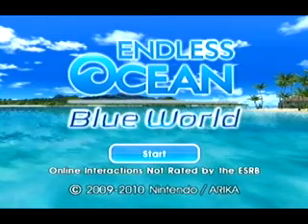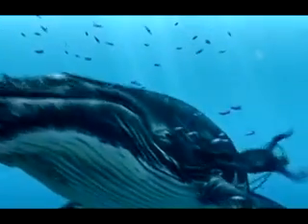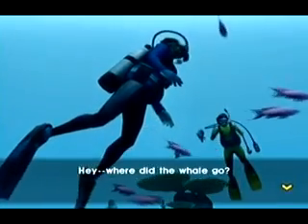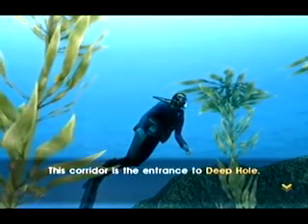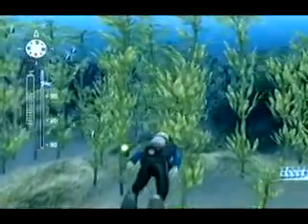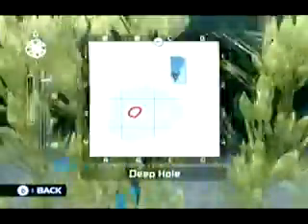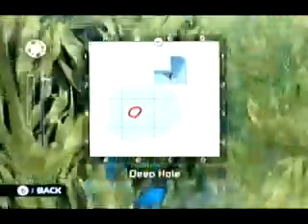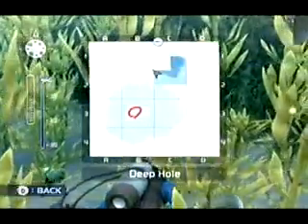Endless Ocean Blue World Review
SuperCamMan20 didn't forget the titles, he was just too lazy to make them.